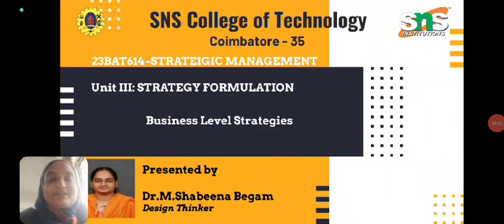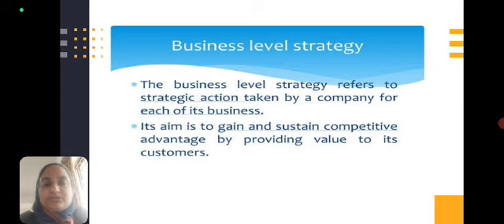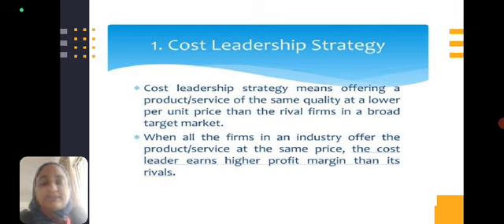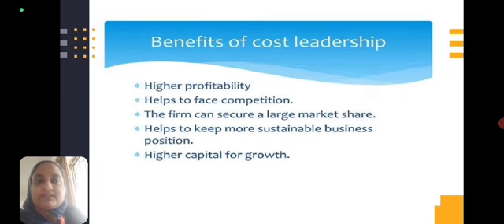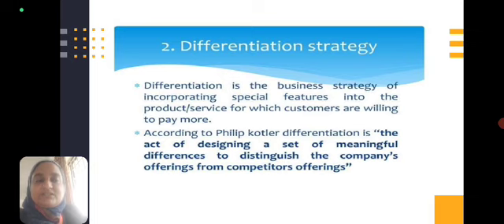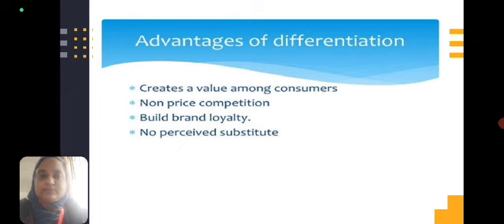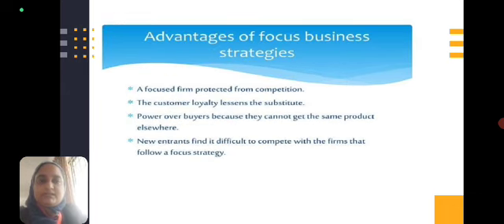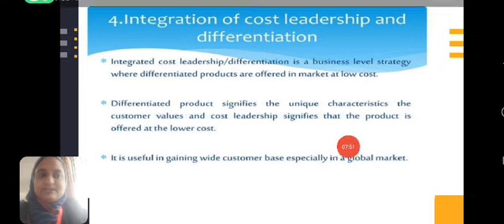6. Business level Strategies